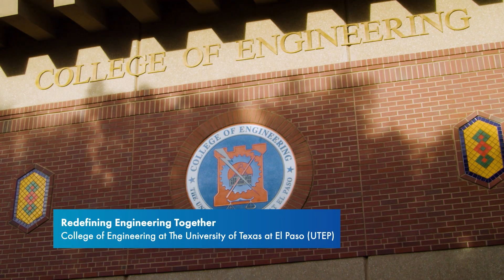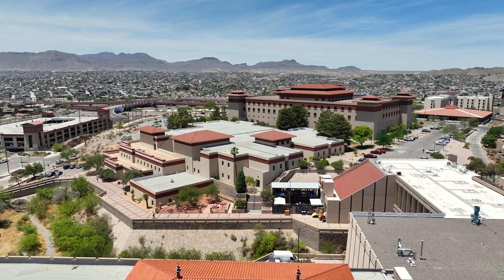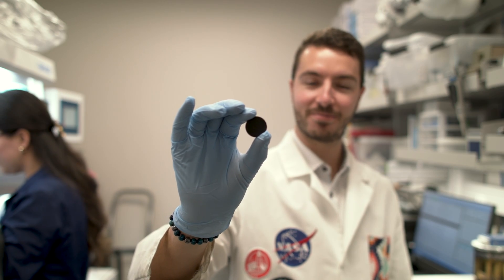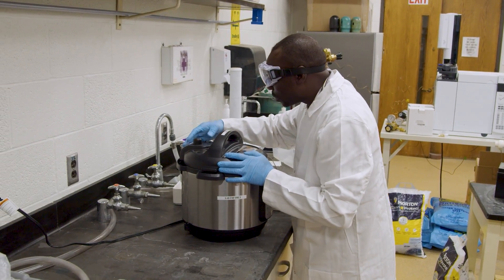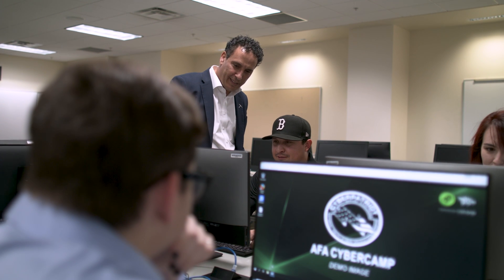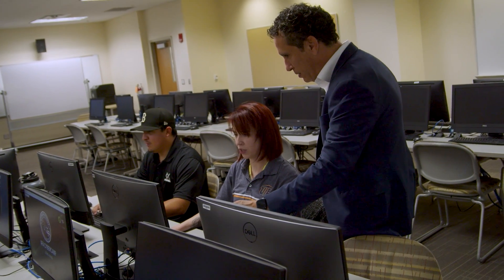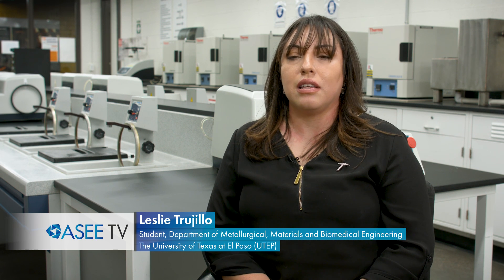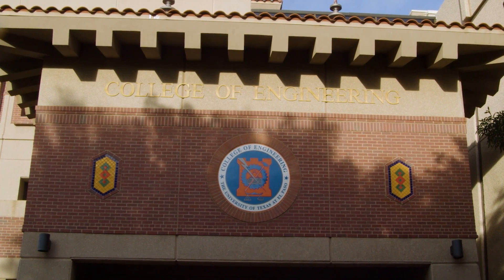Redefining Engineering Together - College of Engineering at the University of Texas at El Paso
The UTEP College of Engineering is a vibrant and dynamic community that fosters inclusivity and innovation as the only R1 institution with an open-access approach. Students benefit from early exposure to research activities, engaging in groundbreaking projects from the outset of their studies. The College is defined by its groundbreaking research, innovative projects, and collaborative spirit. It celebrates faculty accomplishments, showcasing their dedication to education and their vision for the future of engineering.

The passion and commitment of faculty members to education are evident, with diverse perspectives and experiences shaping the narrative. They actively reshape the landscape of engineering through teaching, research, and mentorship.

The ultimate goal is to inspire talented individuals to join this vibrant community. The College seeks individuals passionate about engineering and eager to contribute to the mission of driving positive change through engineering excellence. The incredible work of faculty members aims to inspire the next generation of engineers to make a difference in the world.